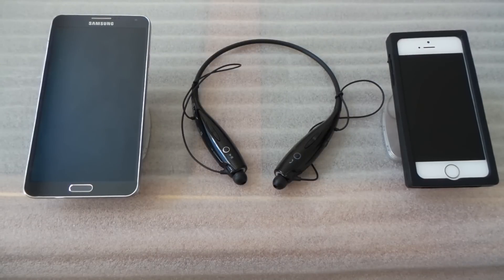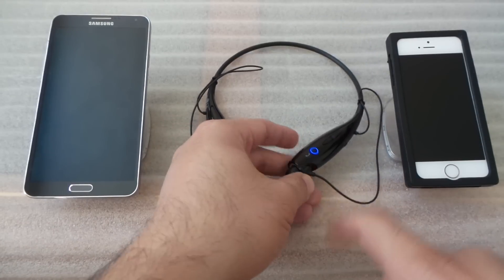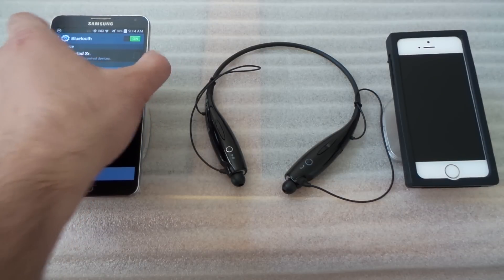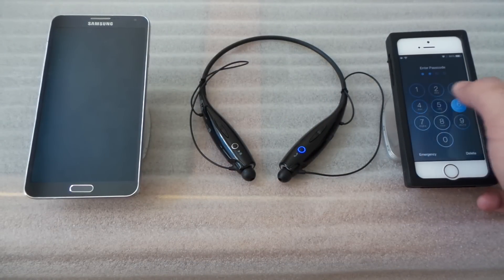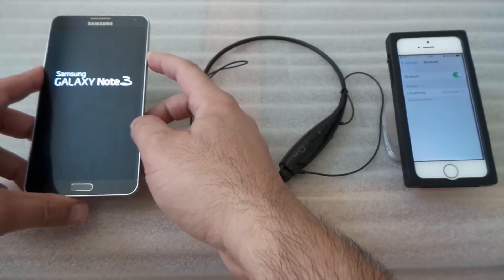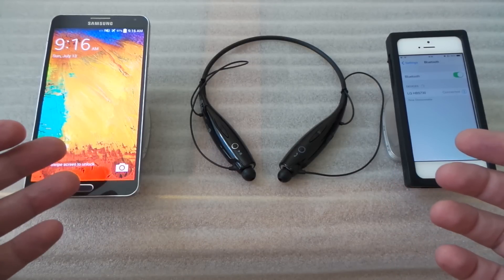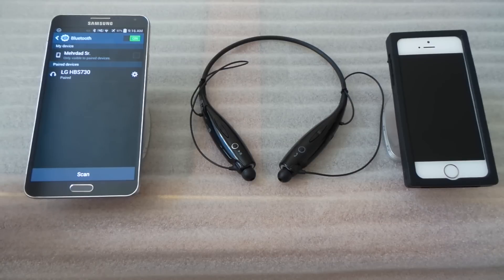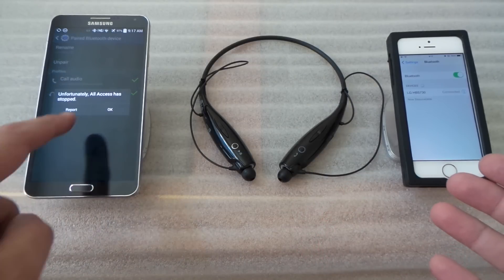How to connect your LG Bluetooth HBS - 730 ( LG Tone+ ) to two different devices ( V2)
This video shows you how to connect your LG HBS - 730 ( LG Tone+ ) Bluetooth to two different devices